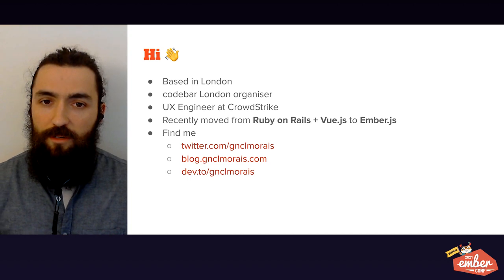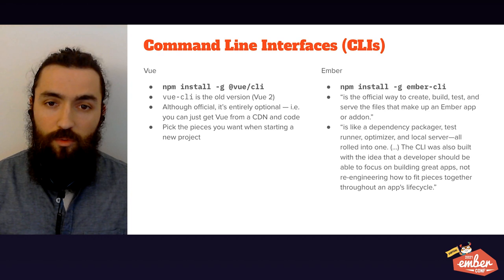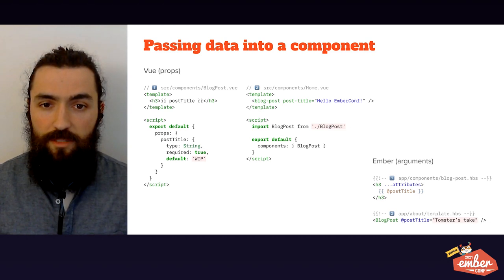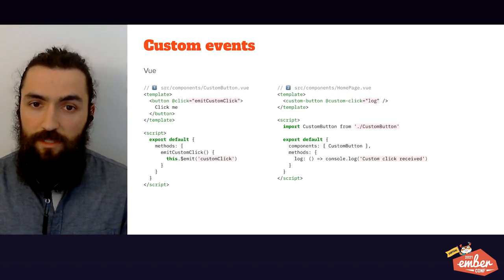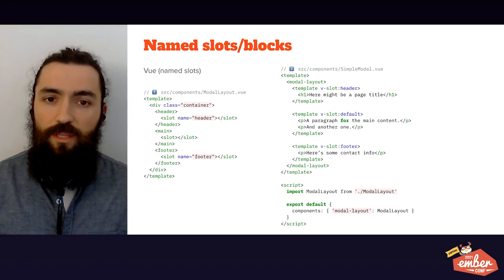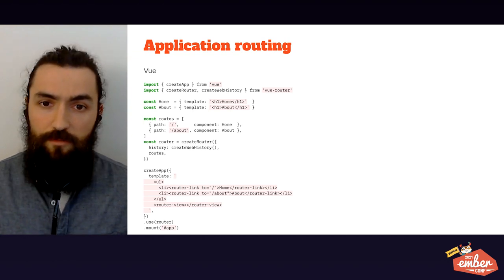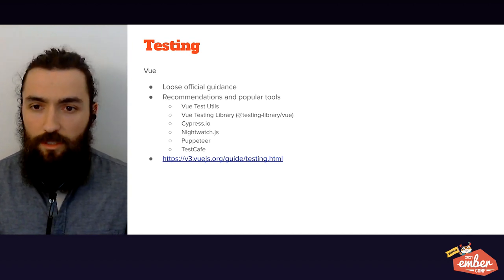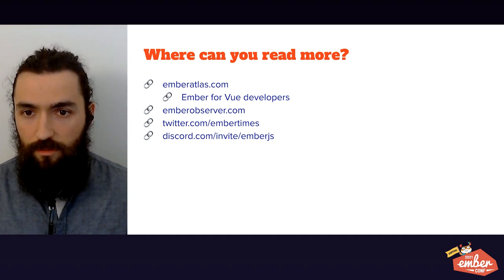EmberConf 2021 - Birds-Eye Vue of Ember by Gonçalo Morais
Birds-Eye Vue of Ember by Gonçalo Morais

Ember.js is known for having a tight-knit community that keeps the framework moving forward. But to keep that community thriving and growing, it is important to be inclusive of new members and keep a low barrier to entry. If you come from a Vue.js background, it takes some time to map the concepts of one to the practices of another. What if we could decrease that hurdle by drawing parallels between them? In this session, we will show how good Vue code translates into great Ember code and highlight their differences so we can help Vue newcomers feel productive from the get-go.